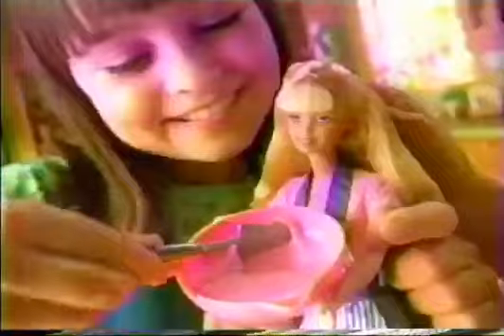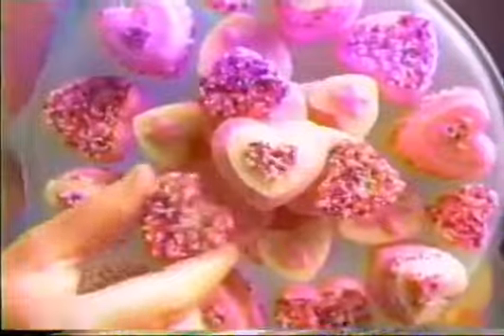Sweet Treats Barbie Doll Commercial (1999)